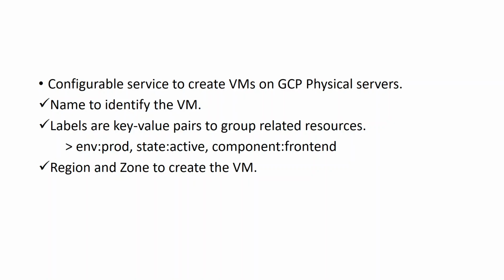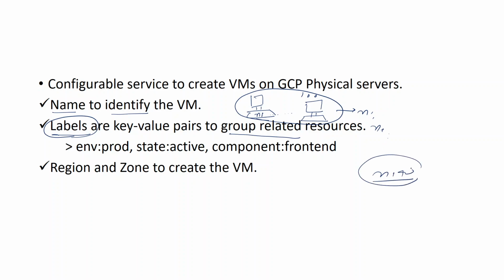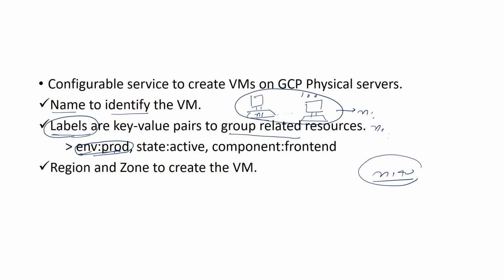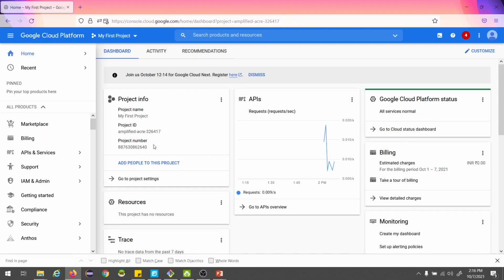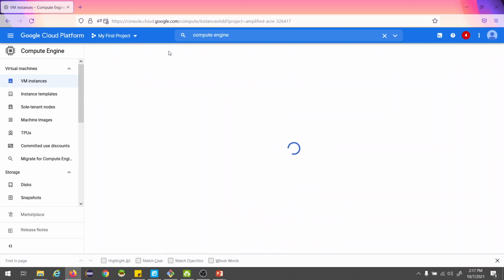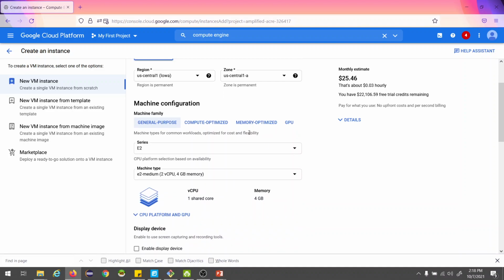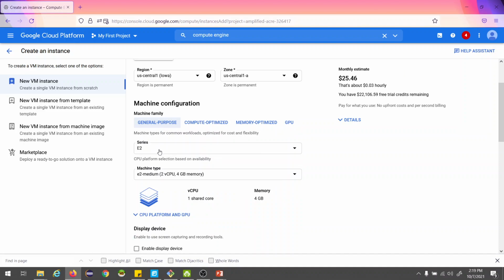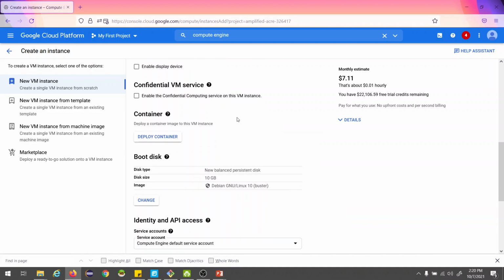Compute Engine - Basic Concepts and Lab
This video contains the concept of COMPUTE ENGINE service of GCP and hands on creating virtual machine on GCP.